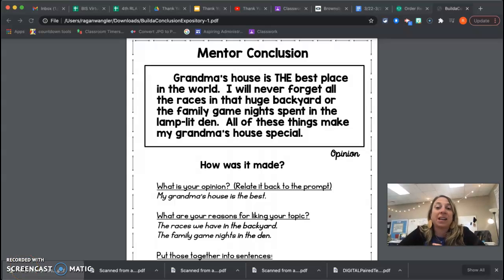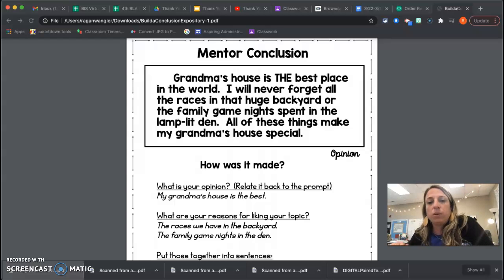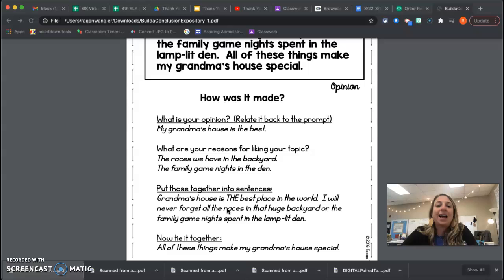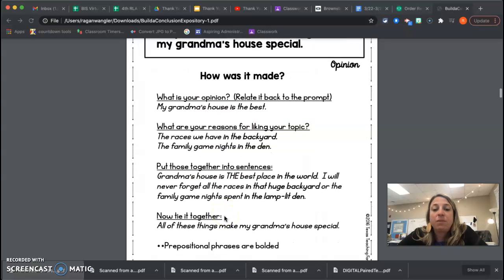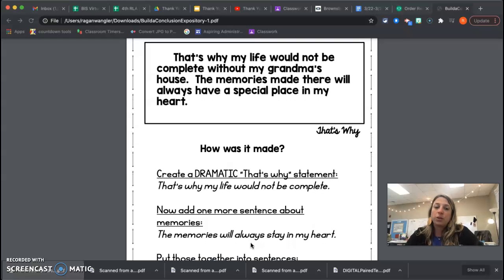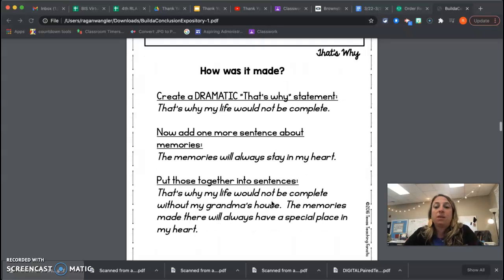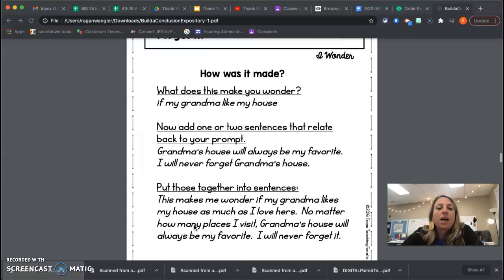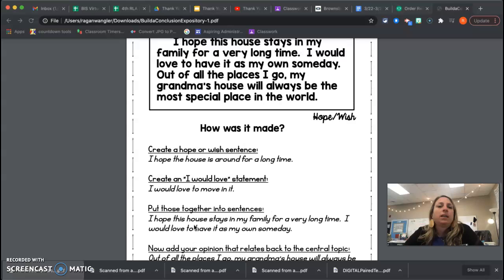STAAR Review Conclusions